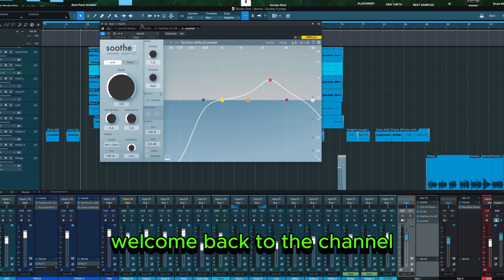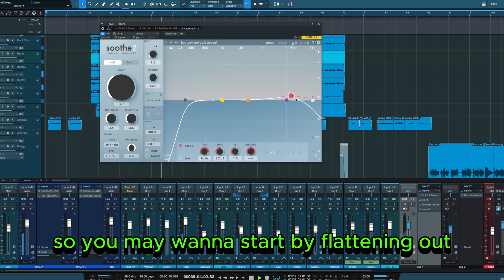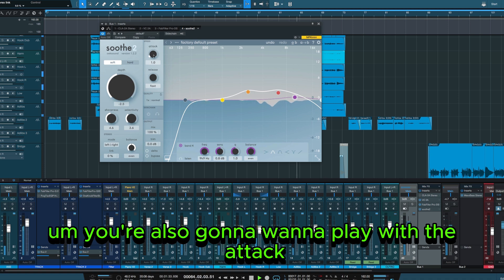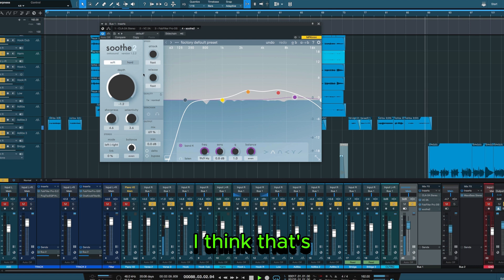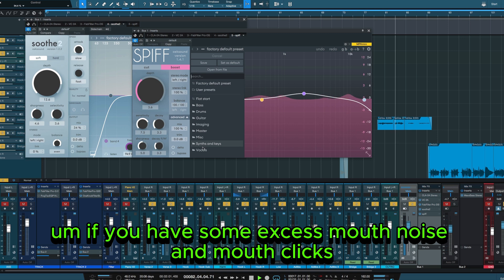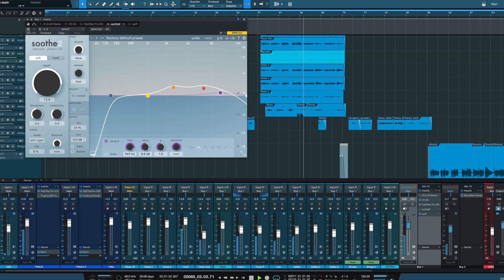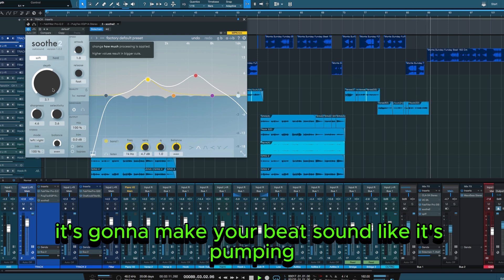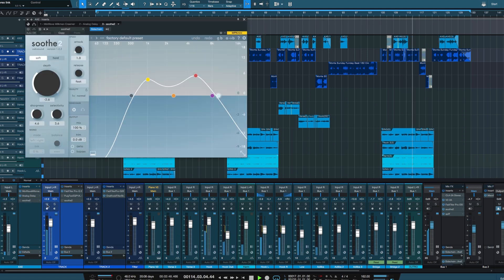How to ACTUALLY use Soothe 2 in a Professional Mix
In this video, I'll show you how to use the Soothe 2 vst plugin in a vocal mix, using it to produce a more soothing sound.

A lot of music producers use the Soothe 2 plugin to produce a more soothing sound in their vocal mixes, but many people use it the wrong way. In this video, I'll show you how to use the Soothe 2 plugin effectively so that it can help improve your vocal mix!